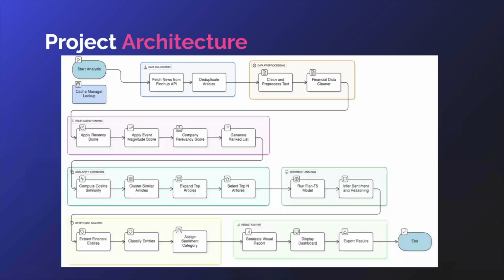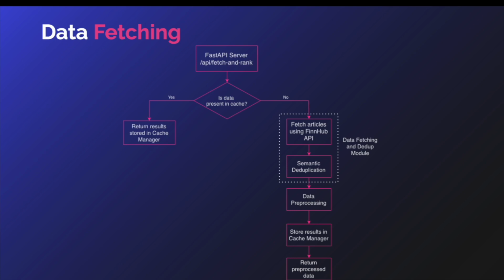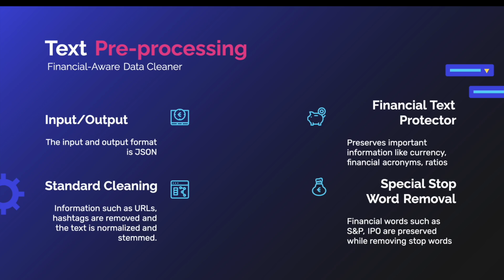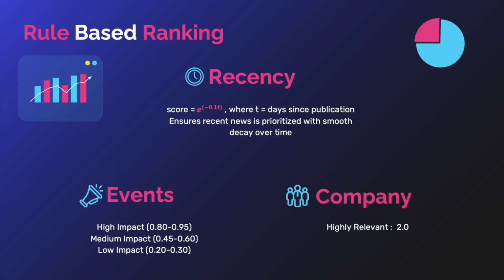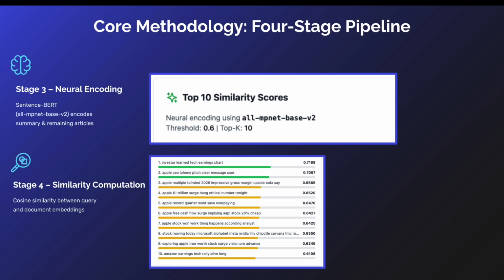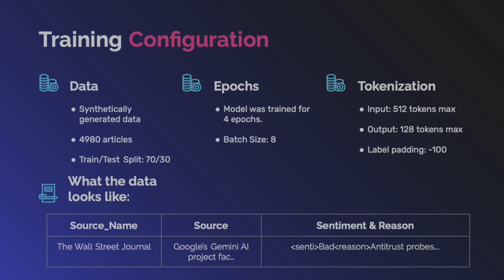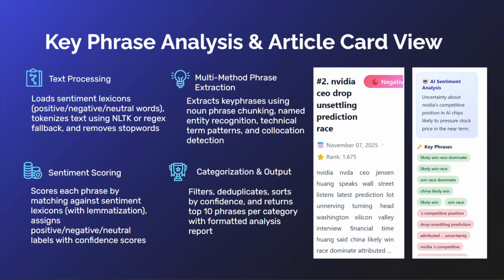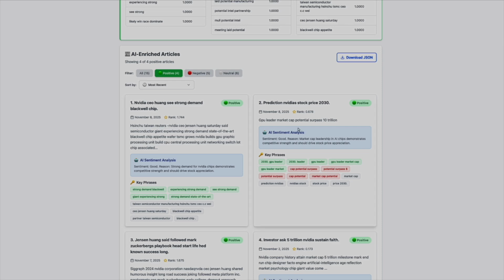AI6127-FPP Group 3 SentiStock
Group Members : Ananya, Sneha, Aditya, Twissa, Hari, Tanmay